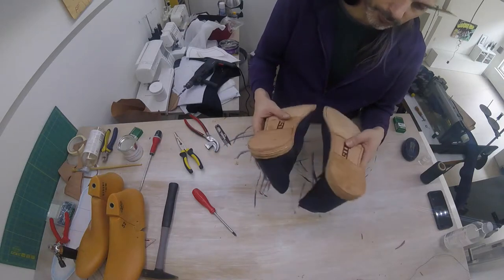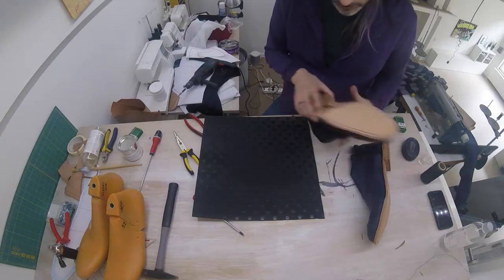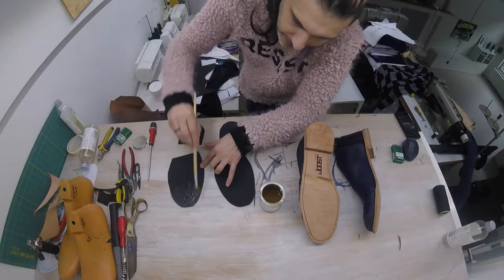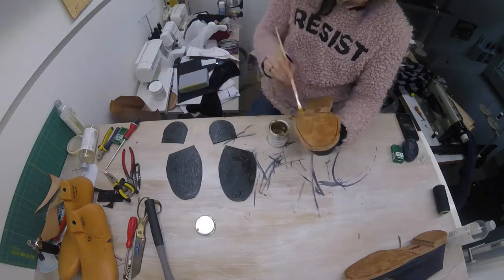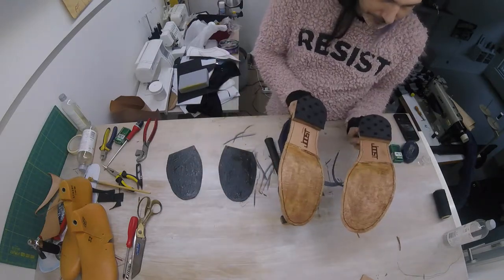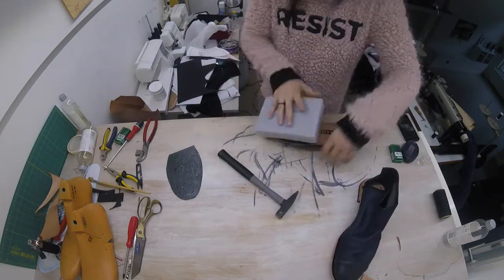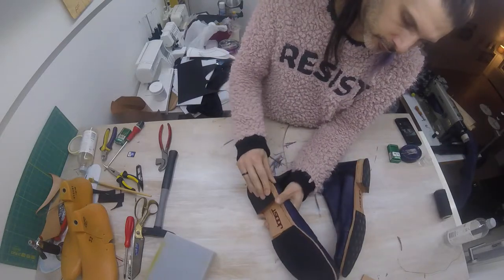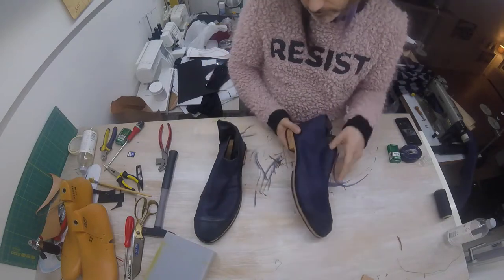Shoes from scratch 24/25 : Apply rubber to the sole